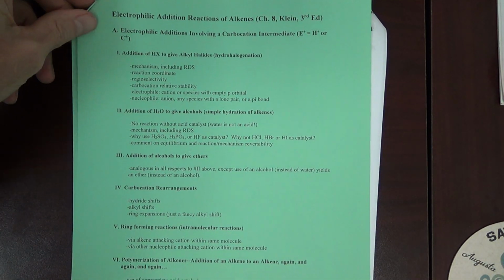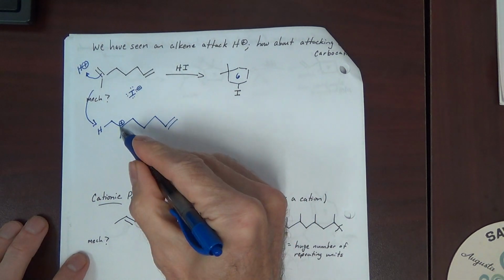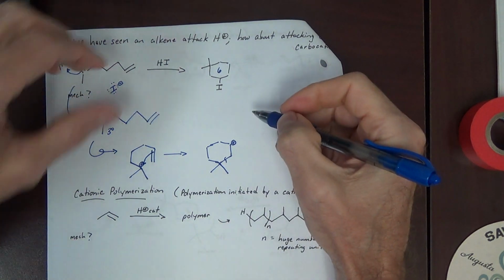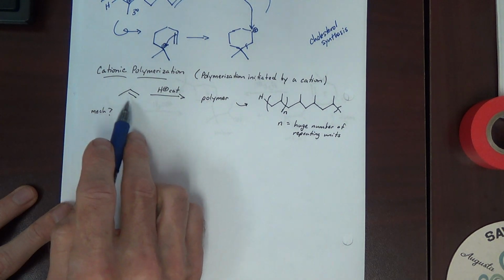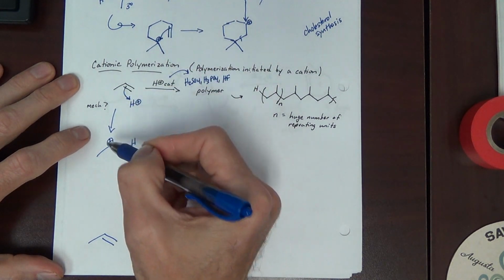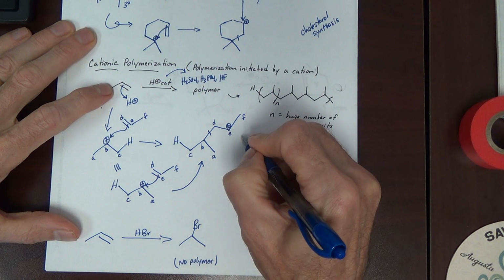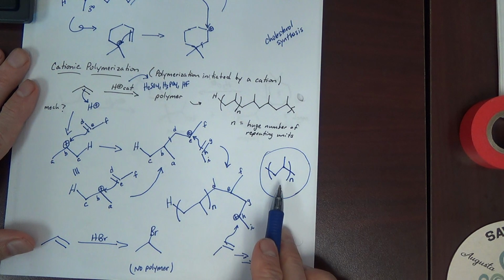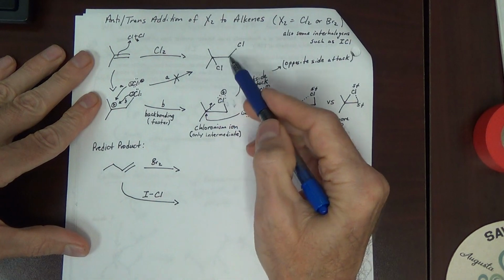Lecture 4_Alkene Ring Forming Reactions and Polymerizations